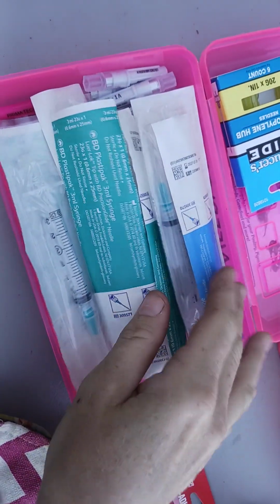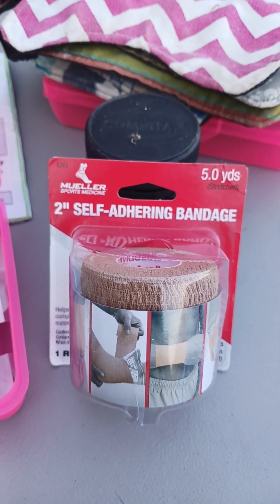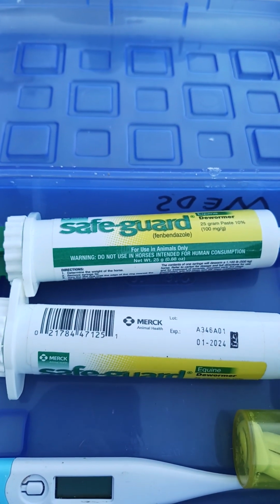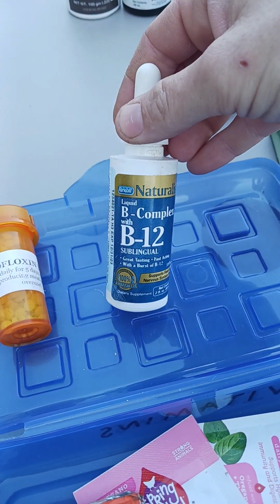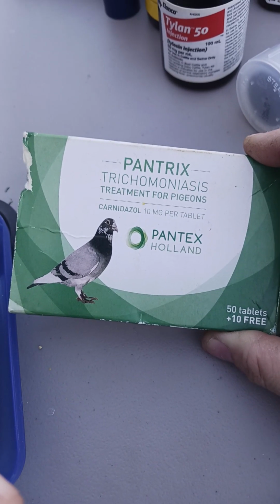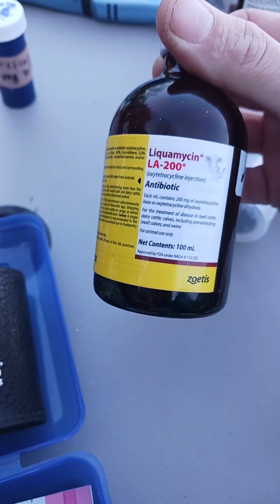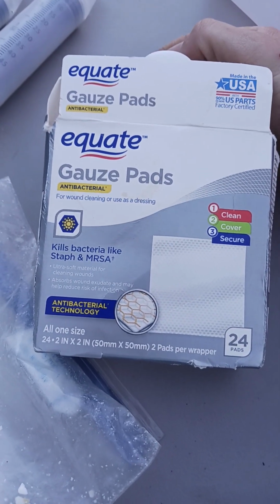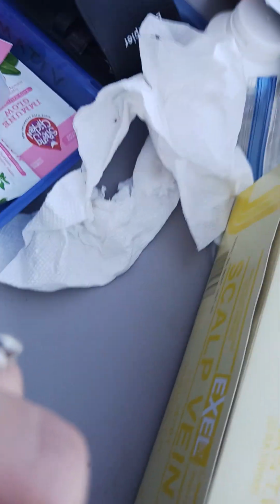Emergency kit for chickens